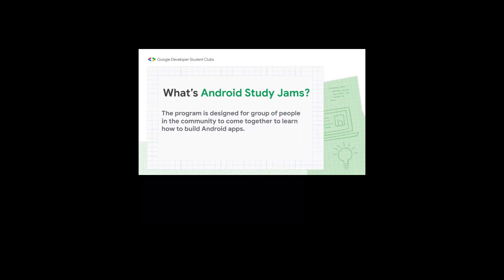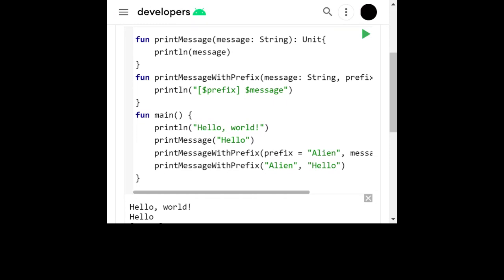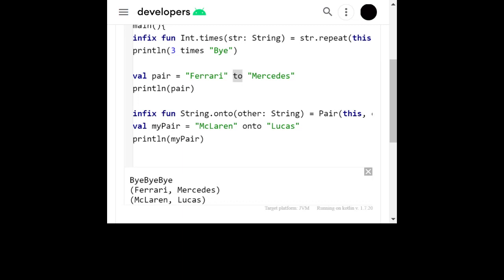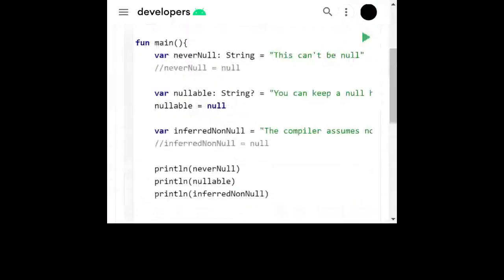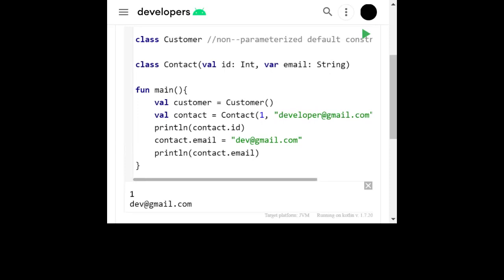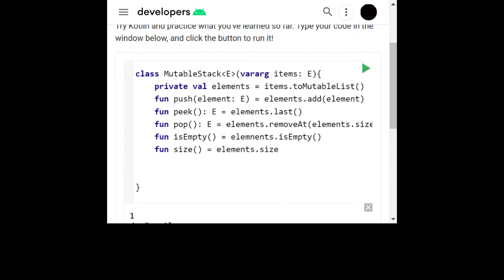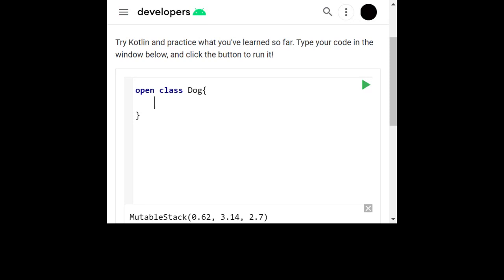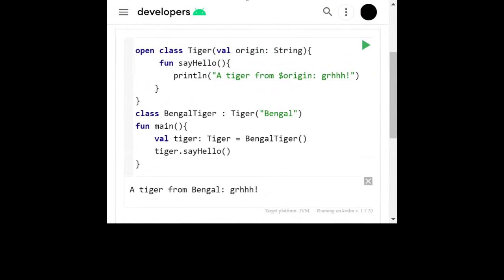Android Study Jams - Session 1 || Fundamentals of Kotlin.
Speakers: Anjali K, Sharmila K, and Monika K from GVP College of Engineering for Women, Dept of CSE(AI-ML)

GDSC GVPCEW Lead: Praseeda Saripalle